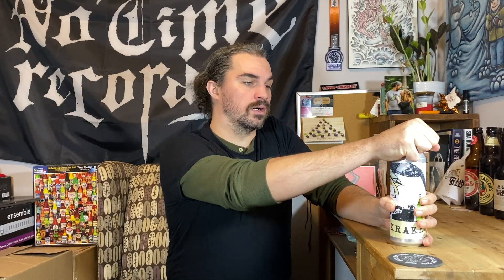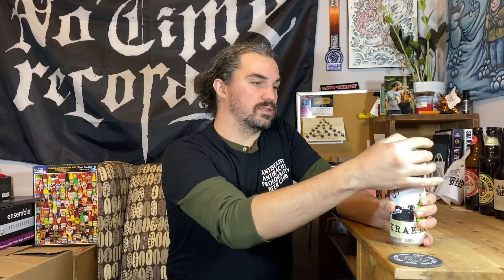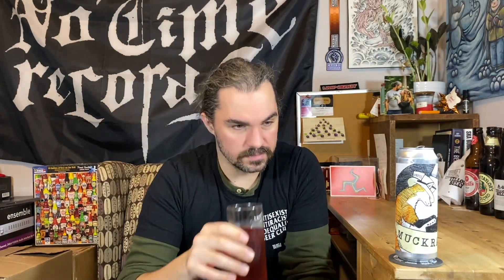472 - Muckraker - Thank You For Being A Friend - Gin BA Farmhouse Ale w/ Peaches & Blueberries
Muckraker Beermaker - Thank You For Being A Friend
Gin Barrel-aged Farmhouse Ale refermented on Peaches and second-use Blueberries